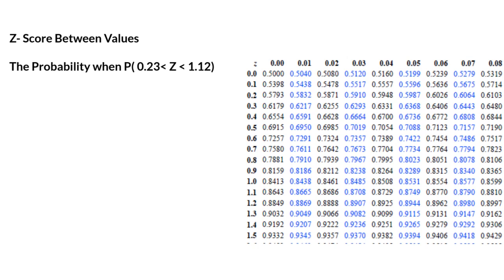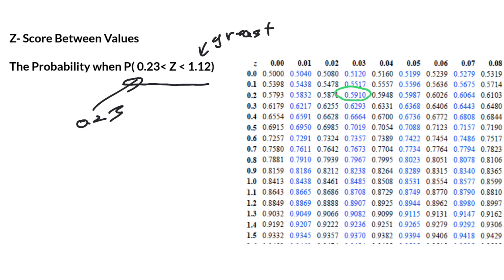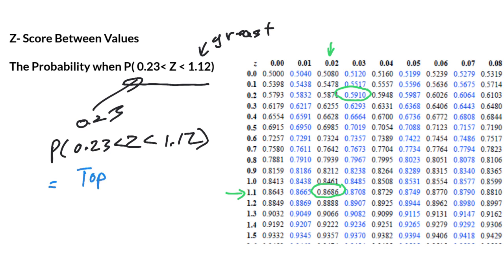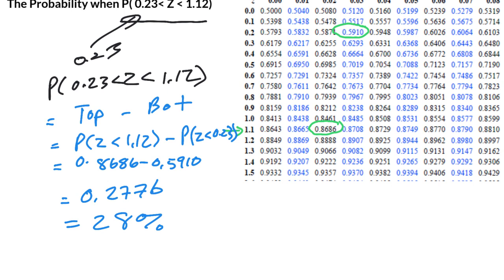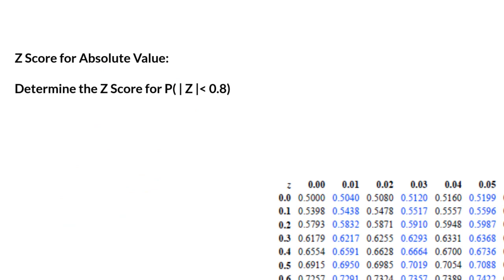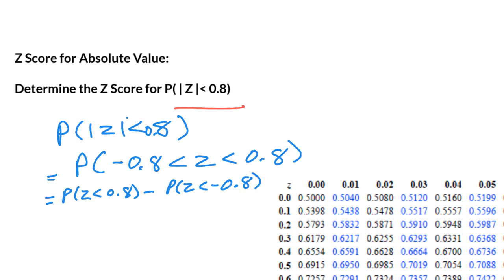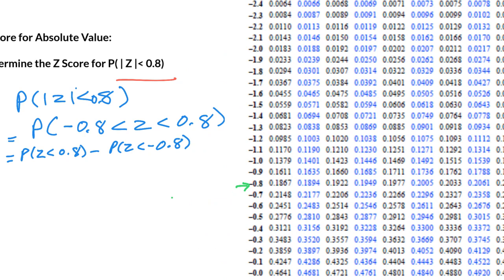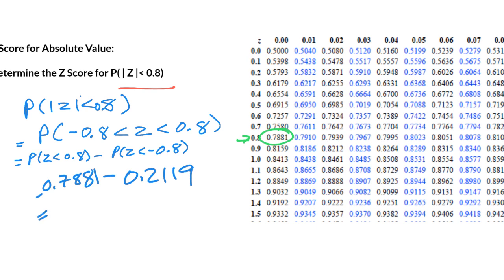MDM4U4 L6a ZScore Calculations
Explanations of how to use the basic z score fo find probabilities.